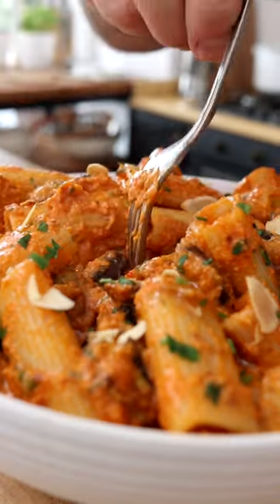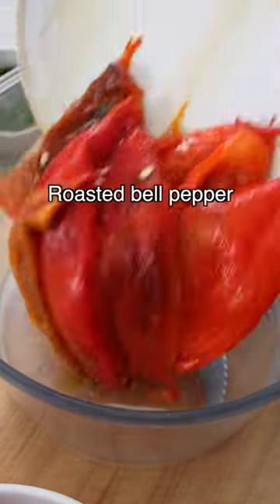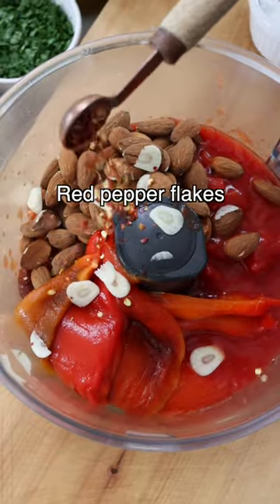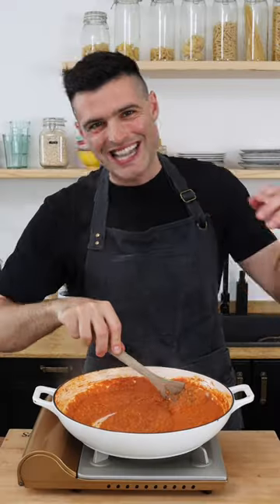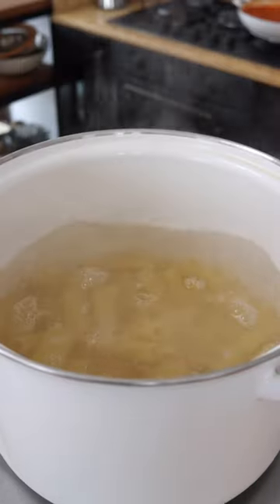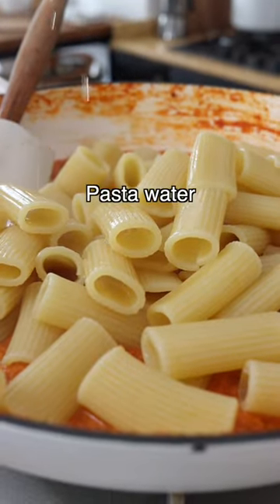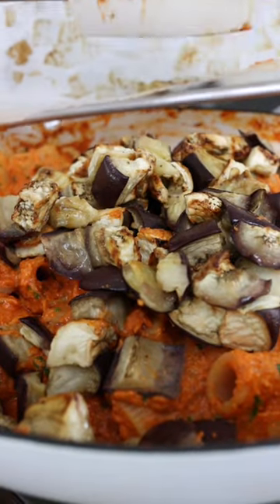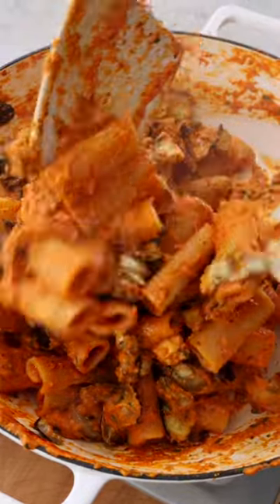Roasted Red Pepper Pasta (30-min meal)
⭐️  Roasted red pepper pasta is one of the easiest and tastiest pasta dishes you can make with a few simple pantry staples.

Our recipe is simple, and you can make it with minimal effort for an everyday dinner. It's also creamy, nutritious, and delicious.

⭐️ Ingredients
RED PEPPER SAUCE
12 ounces (350 grams) roasted red bell peppers drained, from a jar or can
1 small can (15 oz) (400 grams) tomatoes whole peeled, diced, crushed, or puree
¾ cup (100 grams) almonds
2 tablespoons (28 grams) olive oil
1 teaspoon (5 grams) salt
1 clove garlic
½ teaspoon red pepper flakes

1 pound (450 grams) rigatoni pasta or other
1 handful parsley or basil

ROASTED VEGGIES (OPTIONAL)
1 large cauliflower or eggplant
1 tablespoon (14 grams) olive oil
½ teaspoon (3 grams) salt

❤️ Nico & Louise
Theplantbasedschool.com